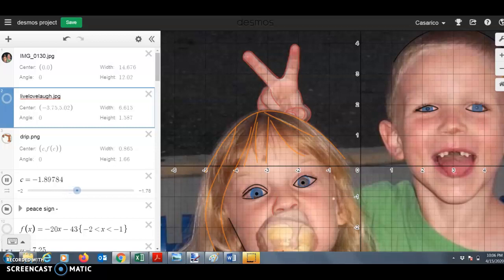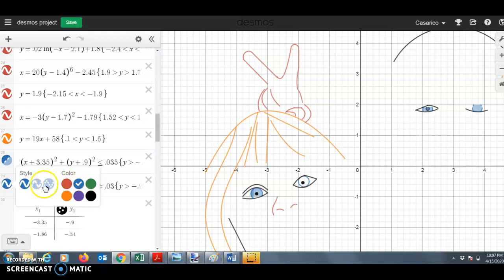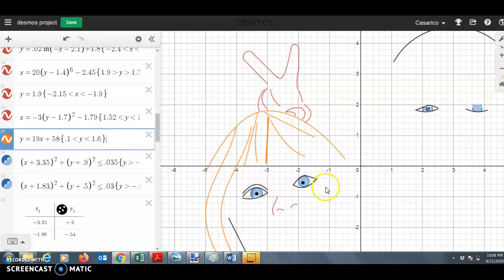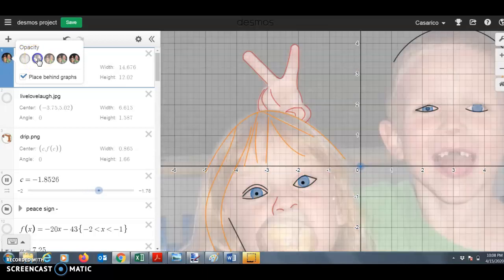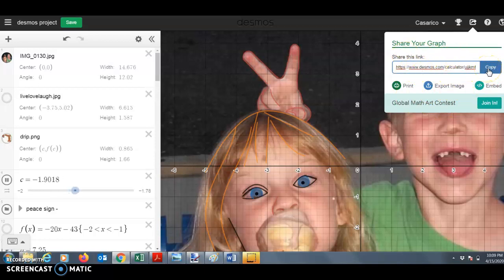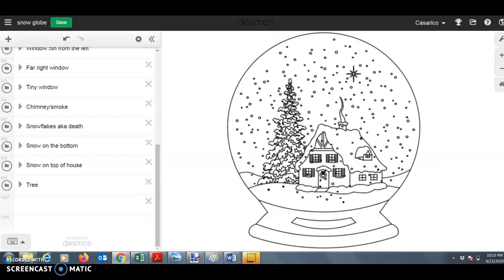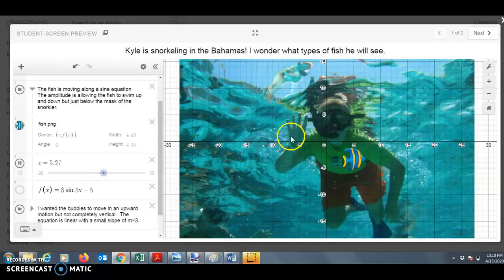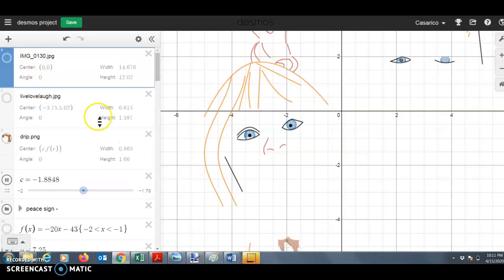Desmos Project: lesson 3 on shading and sharing link